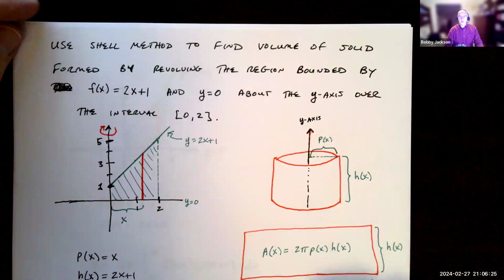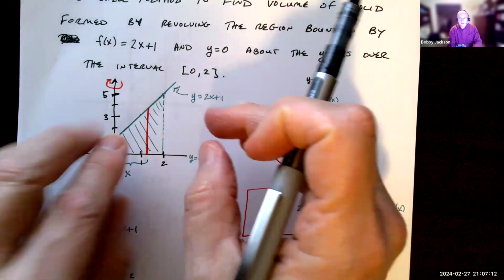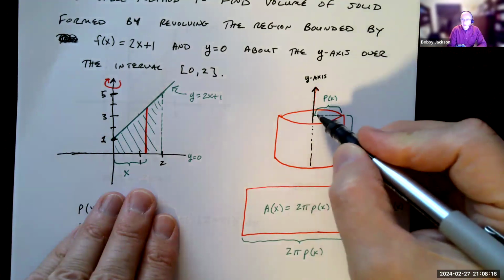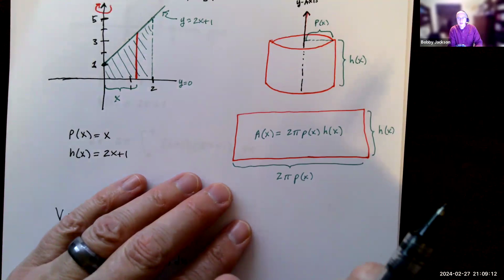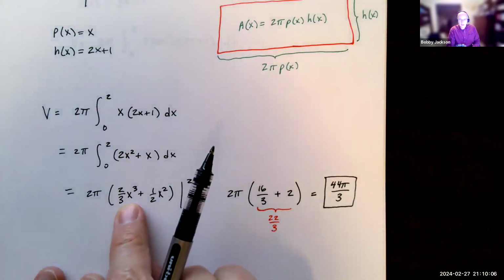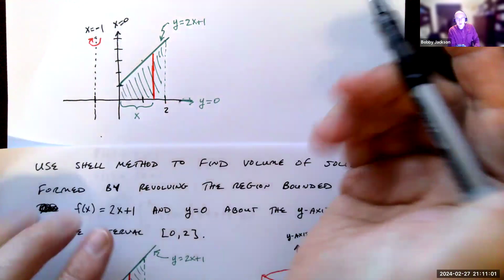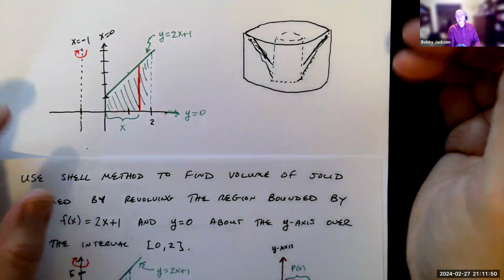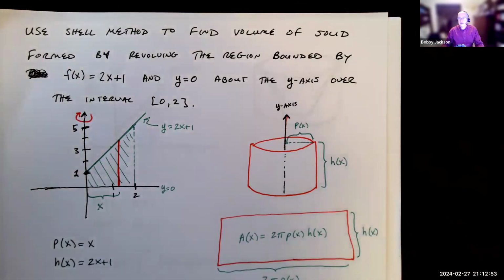Number 79 Part a